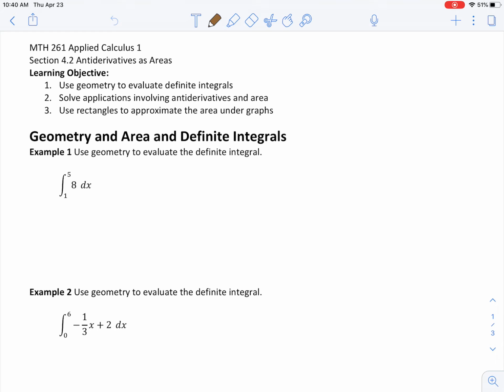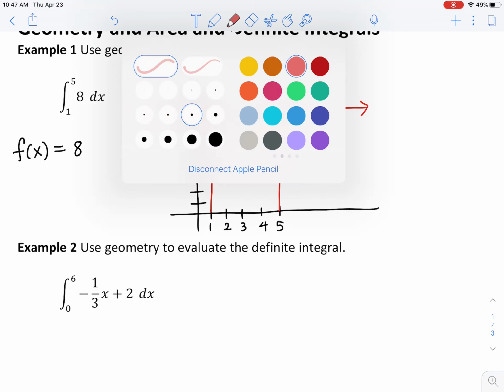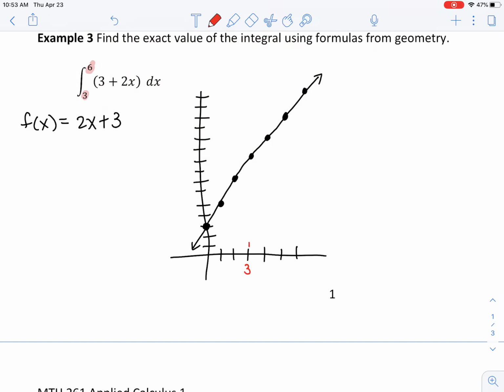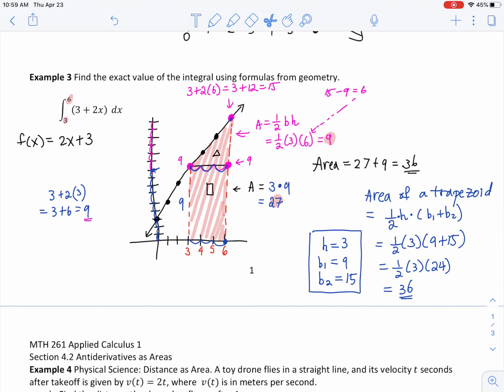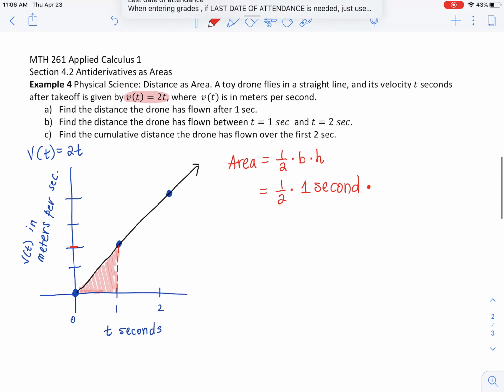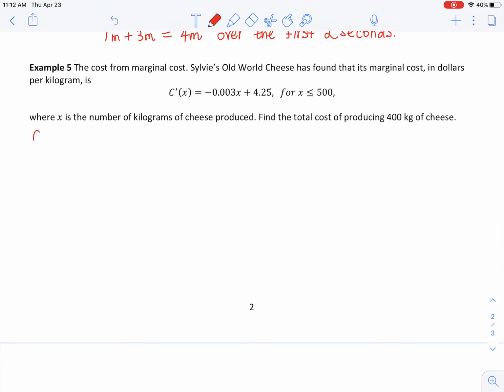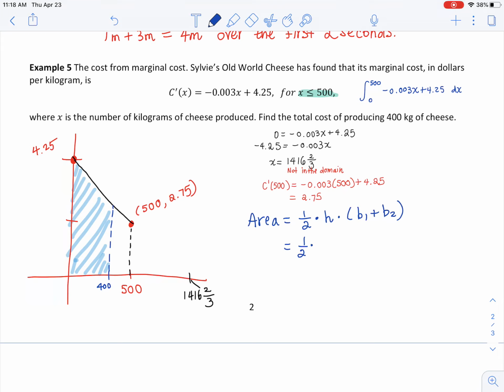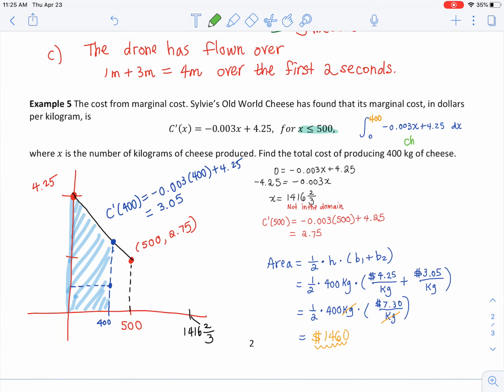MTH 261 Section 4.2 Antiderivatives as Areas Part 1 Video